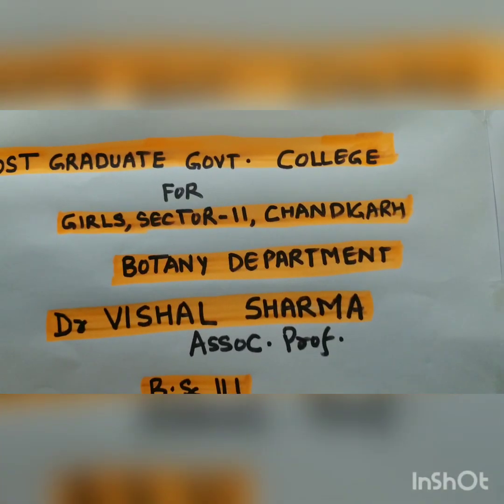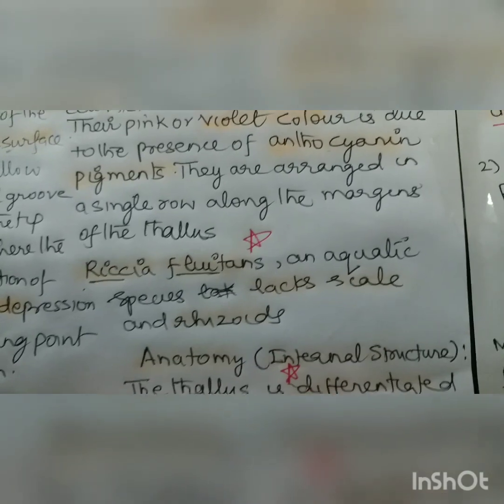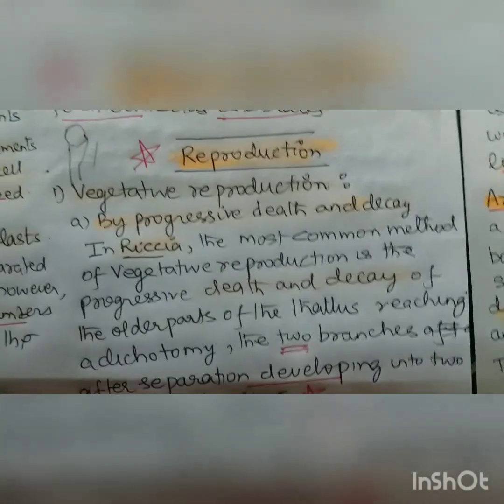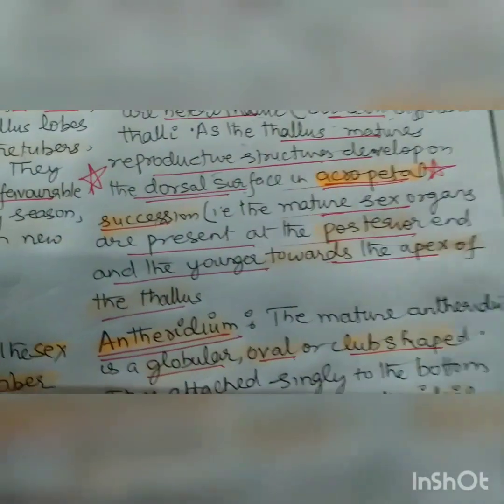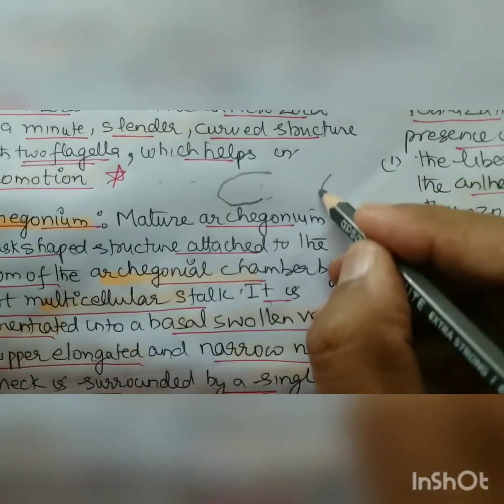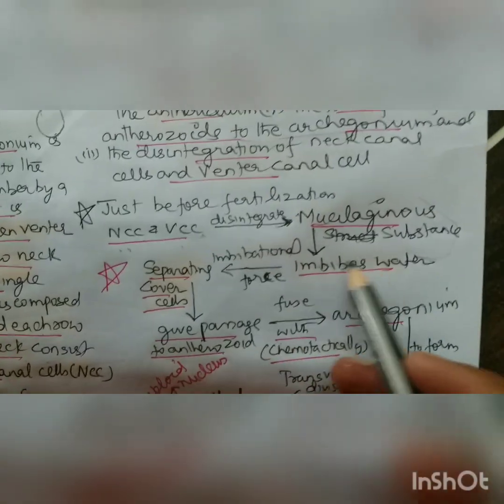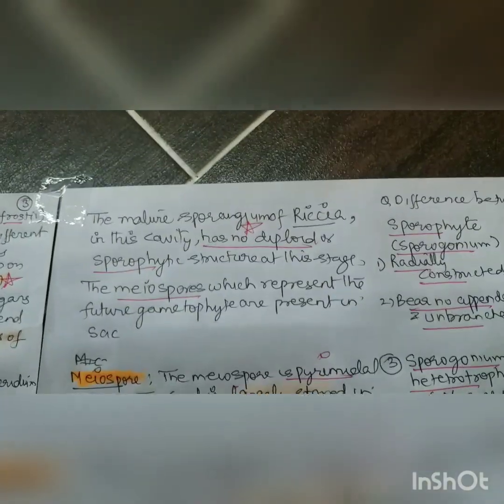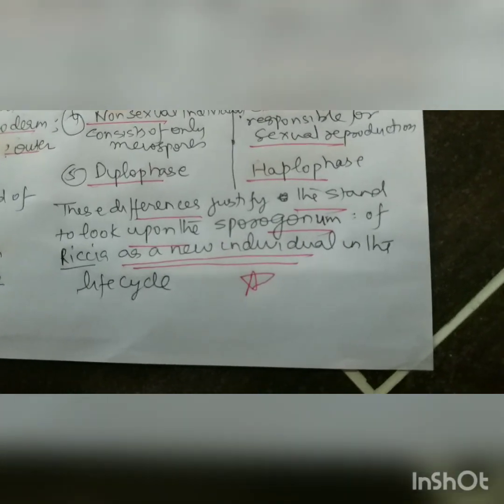Dr VISHAL SHARMA BRYOPHYTES-11;RICCIA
BOTANY DEPTT.,PGGCG-11,CHANDIGARH